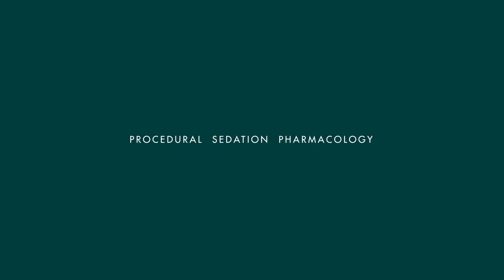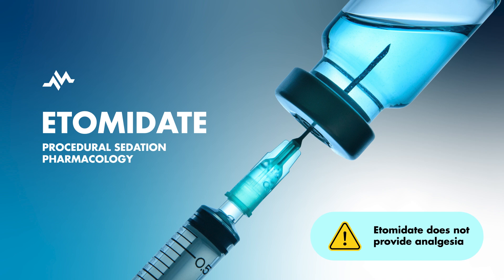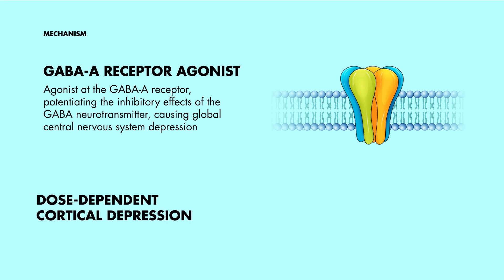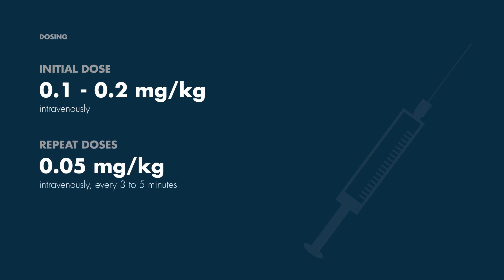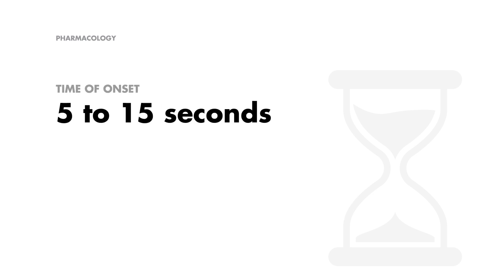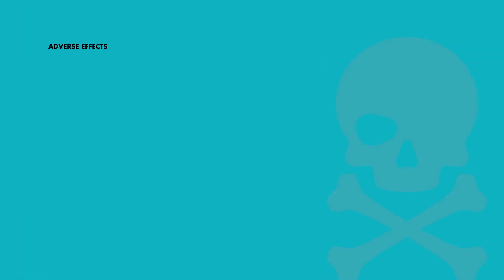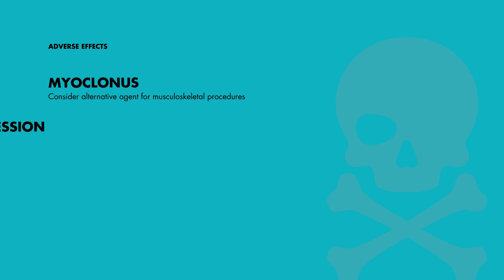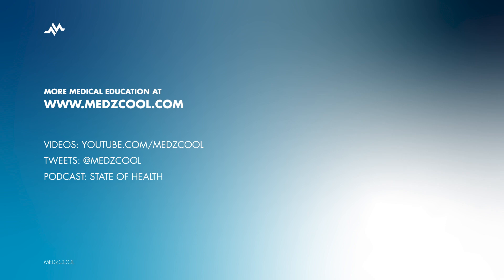Etomidate for Procedural Sedation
Etomidate is a frequently utilized sedative-anesthetic agent in the realm of procedural sedation.